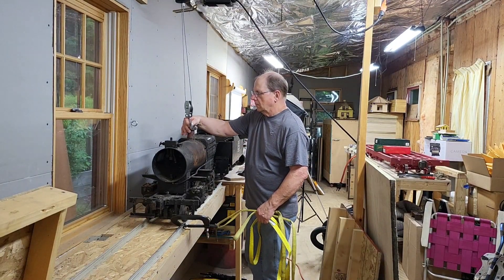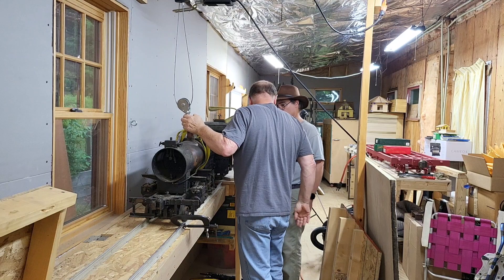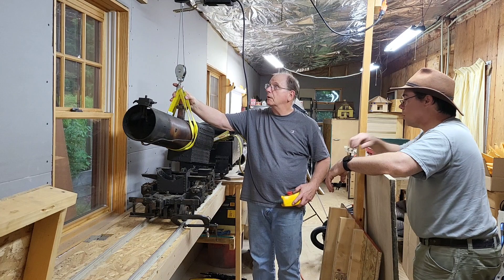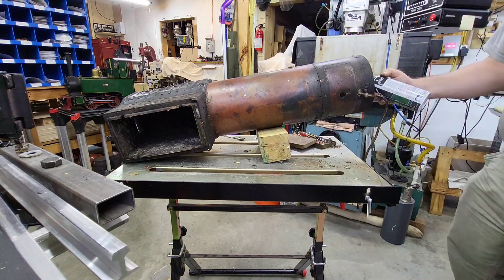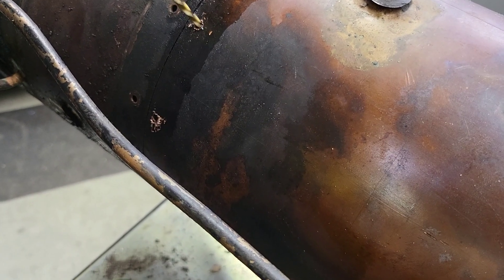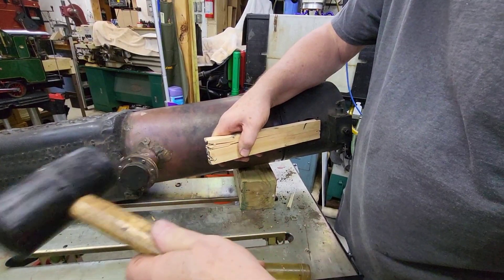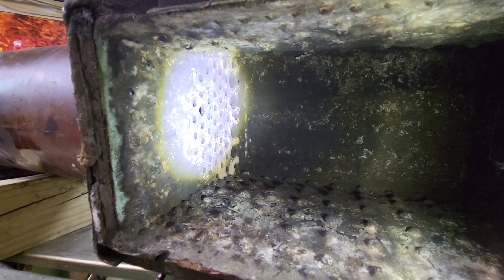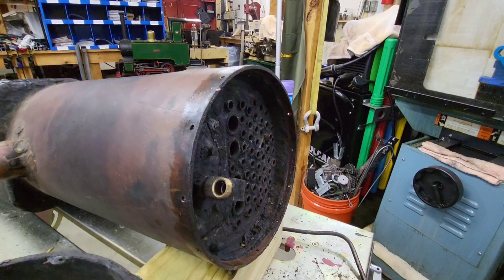Boiler Removal and Hidden Surprises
Restoring a small steam locomotive takes as much work as restoring a big steam locomotive. The only difference is the parts are smaller and lighter, but no easier to work on. We found some surprises when we removed the boiler of 7-1/4" gauge Ossipee Central 662.
We already knew about one of the tubes being loose, but had no other information yet as to why. It was revealed much later that the tip of a gun barrel brush is stuck in the tube. I didn't know about that until after the video had been edited and rendered and was in the upload cue.
We also found that some of the screws that hold the smoke box on the boiler barrel were broken off, which meant we needed to hammer the smoke box off. That was the most nerve wracking part of the job so far. The smoke box appears to have held its shape, though.
Next step is to find a place to get the boiler acid dipped.